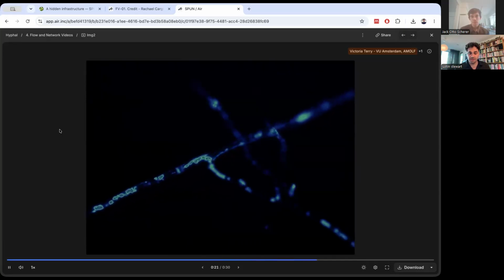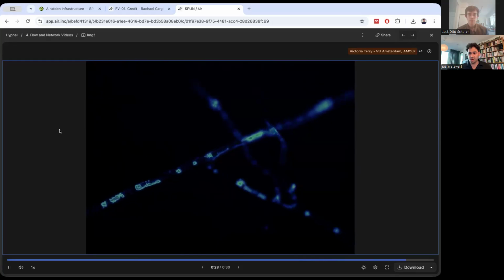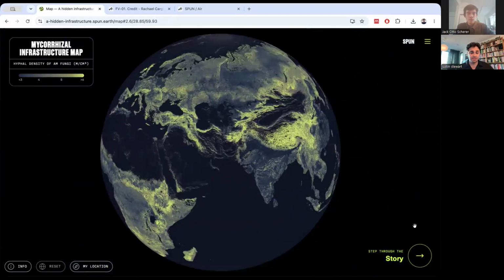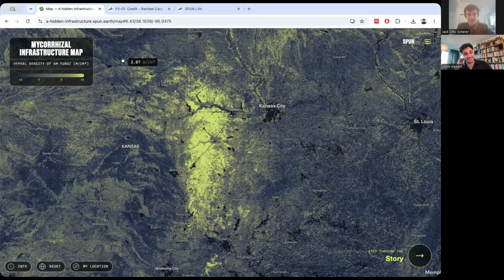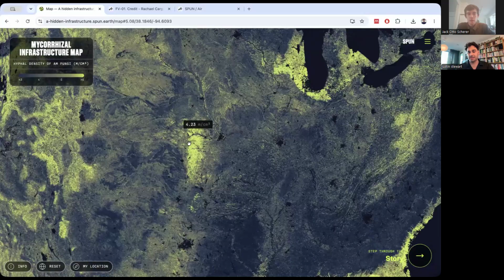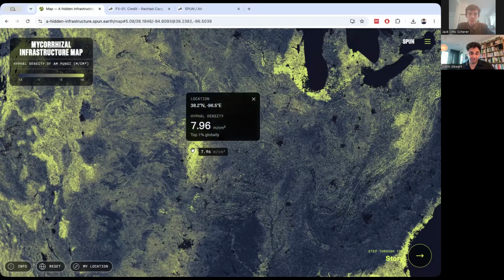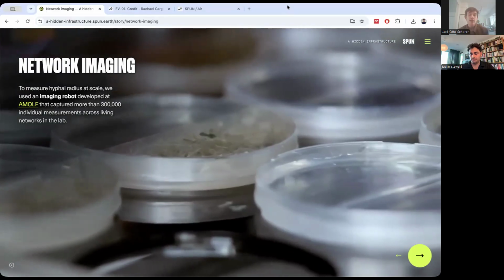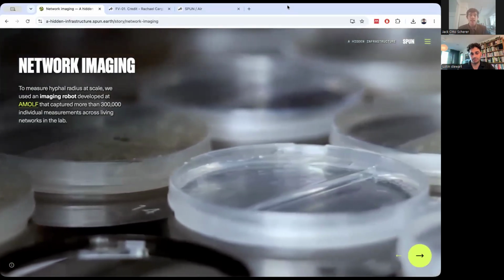Justin D. Stewart on the Global density and biomass of arbuscular mycorrhizal fungal networks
This month in Mycorrhizas, Jack Scherer, PhD Student at Northern Arizona University interviews Dr. Justin D. Stewart quantitative ecologist at the Society for the Protection of Underground Networks (SPUN - YouTube channel: @spununderground) on their recent Science article entitled: "Global density and biomass of arbuscular mycorrhizal fungal networks", which you can find here

We welcome your input, feedback, and any constructive contributions you wish to make.